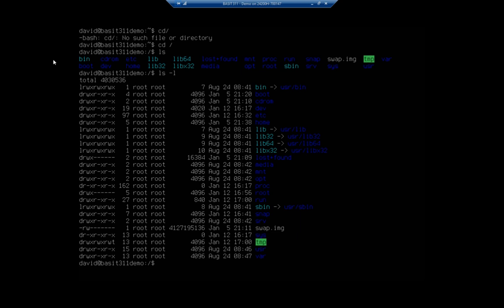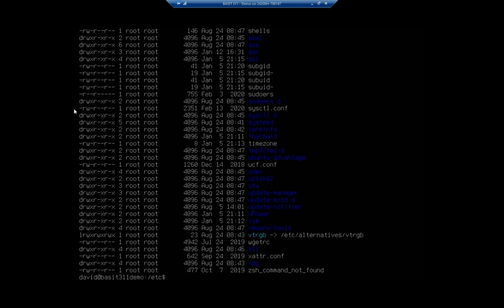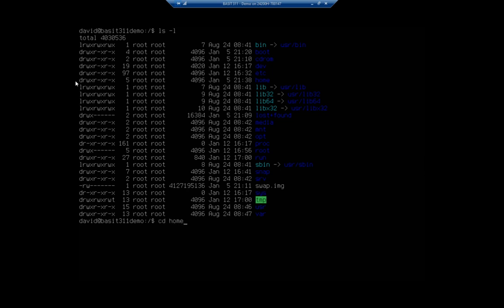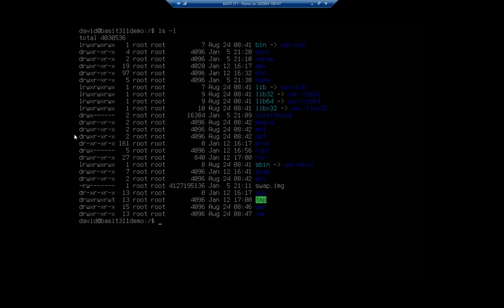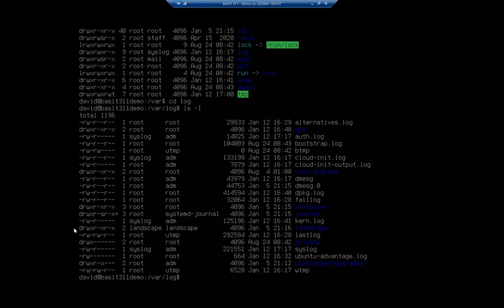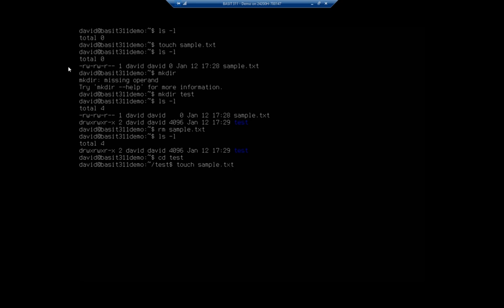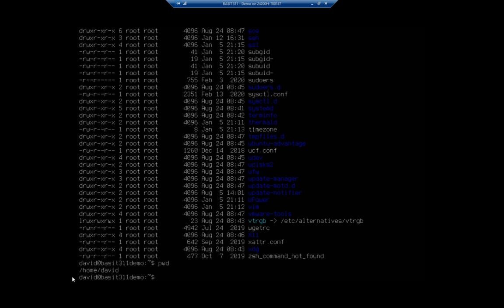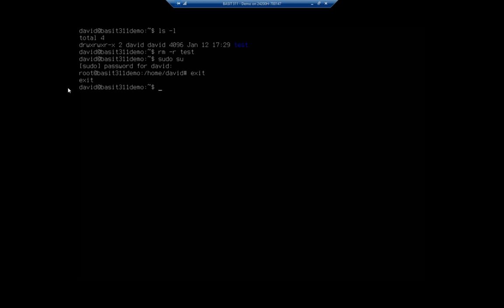Navigating the Linux file system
This video covers basic file system navigation and system file locations in Linux. This was recorded using Ubuntu Server. Your system may be slightly different.